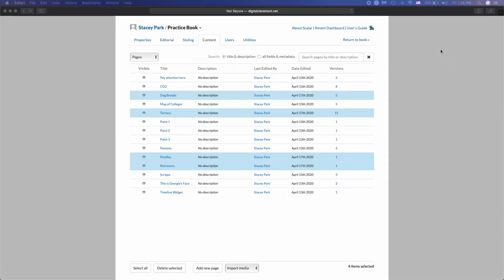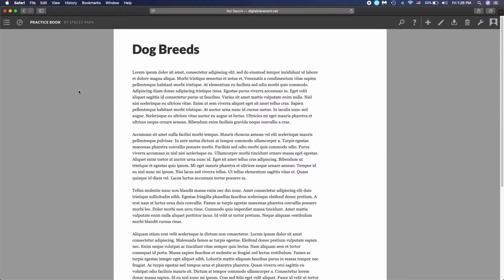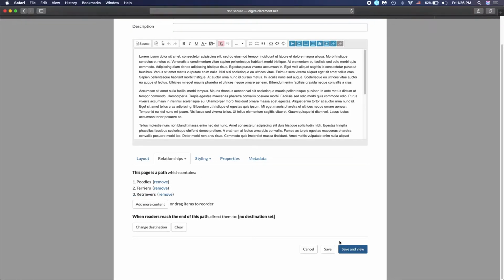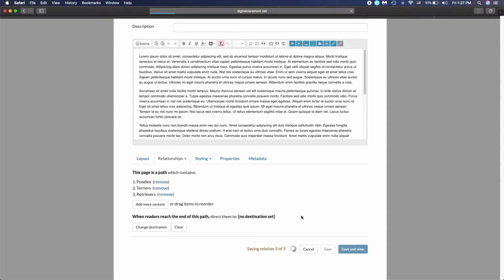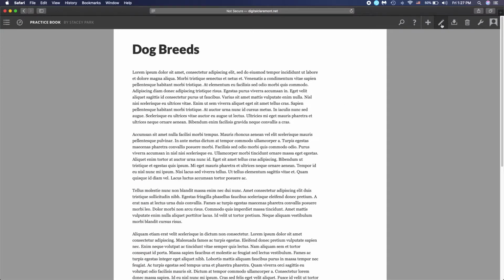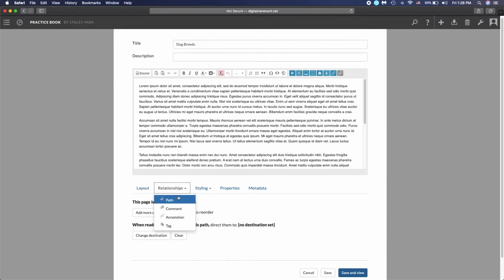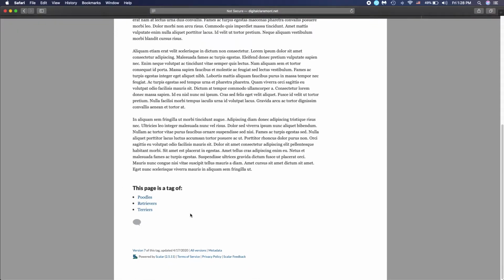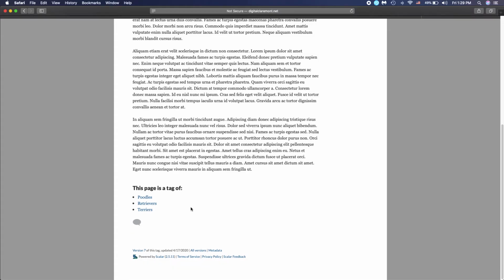DH@CC Scalar Tutorial - 06 Structure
Created Spring 2020 by DH@CC Research Studio Fellow Stacey Park.